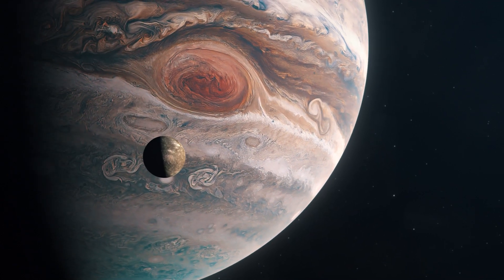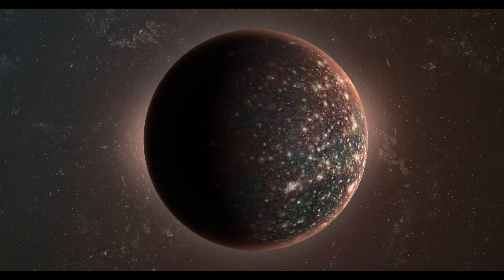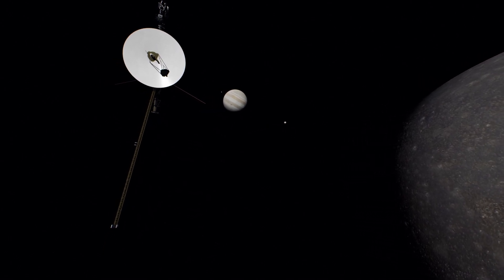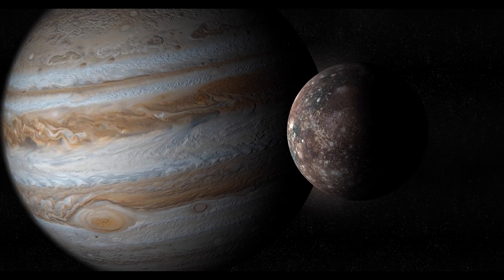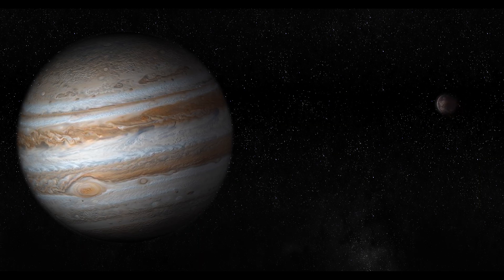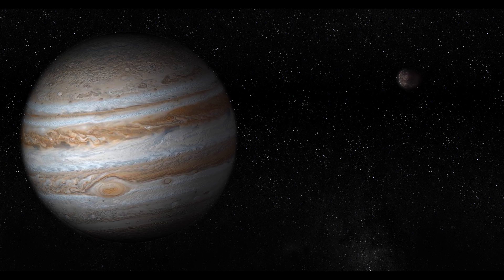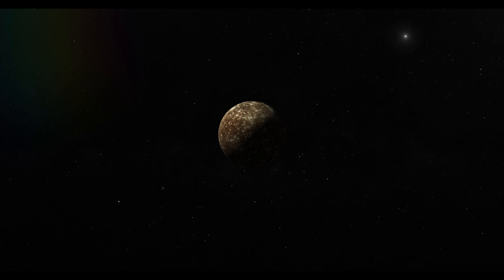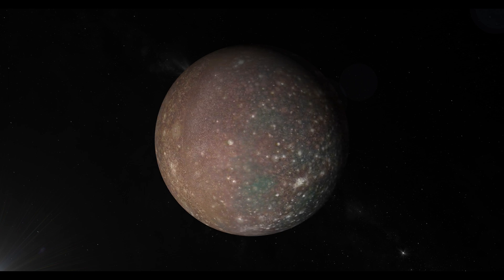Callisto: Exploring Jupiter's Mysterious Moon and the Search for Life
Callisto, the second-largest moon of Jupiter and the outermost of the Galilean satellites, possesses an ancient and heavily cratered surface, indicating a lack of active geological processes. However, scientists suspect that it might harbor an underground ocean. The potential habitability of this ocean is uncertain due to the moon's old surface, which raises questions about its ability to sustain such an environment.

Callisto has been the target of multiple flybys, including the Galileo mission that extensively studied Jupiter and its moons during the 1990s and 2000s. Another upcoming mission called JUICE (Jupiter Icy Moon Explorer) aims to focus on three icy moons of Jupiter, including Callisto, to gather more information about their environments. JUICE is expected to reach Jupiter and its moons in 2030.

With an estimated age of 4.5 billion years, similar to Jupiter, Callisto holds the distinction of being the most heavily cratered object in the solar system. Its surface has experienced minimal geologic activity since the initial impacts that shaped it about 4 billion years ago.

Regarding the question of Callisto's habitability, the answer remains elusive due to disagreements about its internal structure. The debate revolves around whether Callisto is differentiated, meaning if its rock and ice components have settled into distinct layers. The stratification process observed in other celestial bodies suggests that the rock should settle beneath the ice. The presence and timing of an ocean formation would depend on the internal dynamics of Callisto. If an ocean exists, it would likely be buried beneath a thick ice shell, much thicker than that of Jupiter's moon Europa. While it is plausible that life could evolve and thrive in such conditions, the possibility remains uncertain and open to further exploration.

Despite being sometimes considered the "least interesting" among the Galilean satellites (a notion that is both rude and inaccurate), Callisto boasts impressive impact craters. Valhalla, the largest multi-ring basin in the solar system, showcases massive concentric rings spreading out from its center like a colossal ripple. There is still much to learn about Callisto, and the possibilities it presents are truly exciting.

NASA supports the existence of an underground ocean based on two pieces of evidence. First, fluctuations in Callisto's magnetic field were observed as the moon orbited Jupiter, indicating the presence of electrical currents within the moon, influenced by Jupiter's magnetic field. The second piece of evidence is rooted in Callisto's rocky surface and thin atmosphere, suggesting that a plausible explanation for the observed phenomena would be a salty ocean beneath the moon's surface.